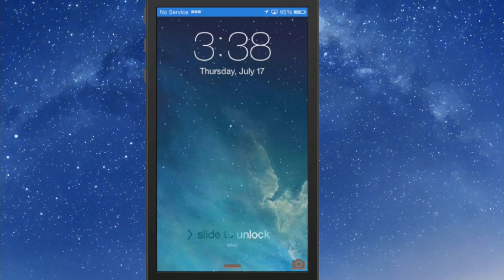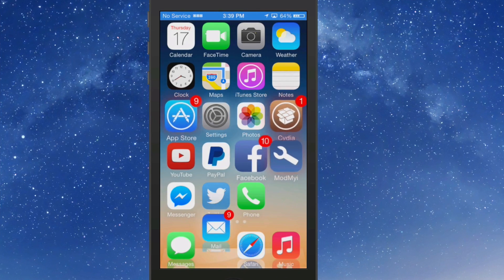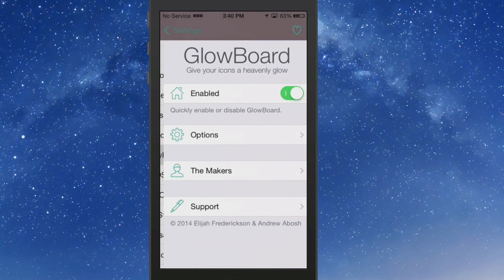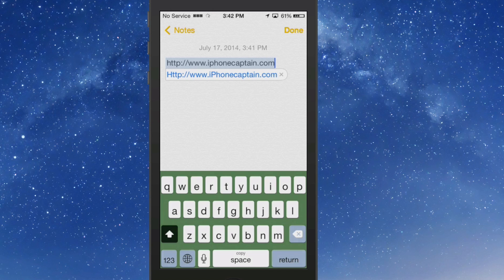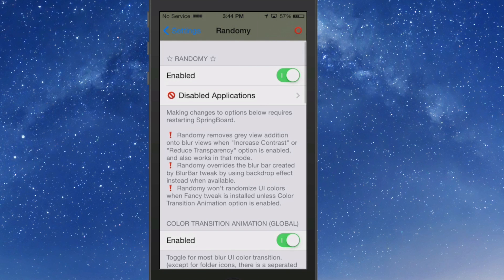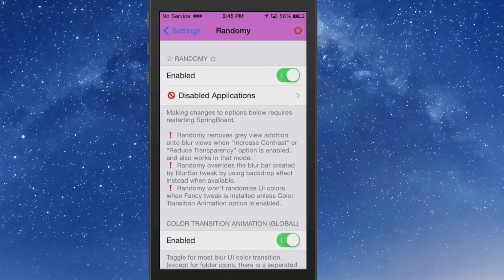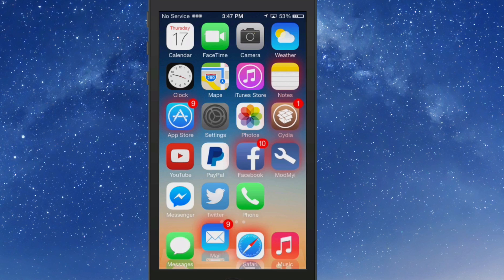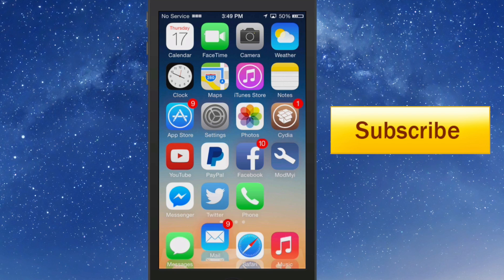Best Top Five [FREE] iOS 7.1.2 Cydia Tweaks Pangu Jailbreak July 2014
Best Top Five FREE iOS 7 Cydia Tweaks Pangu Jailbreak 7.1/7.1.2 July 2014

SOCIAL US